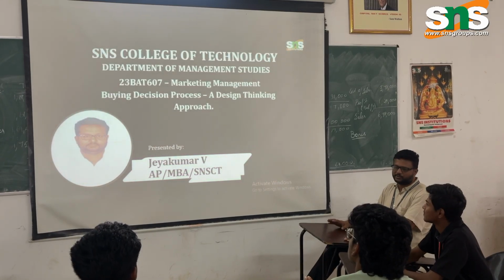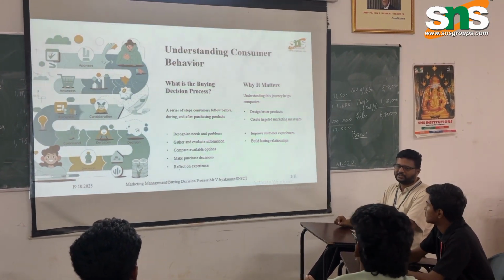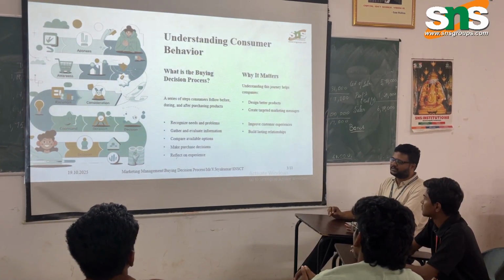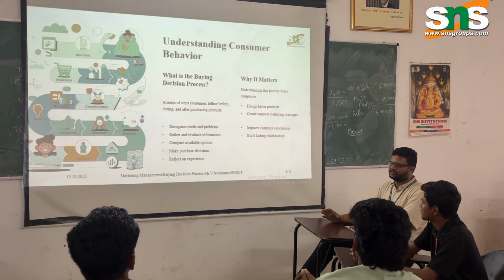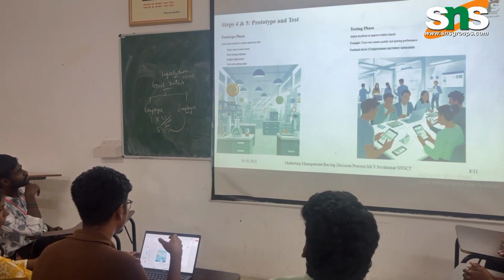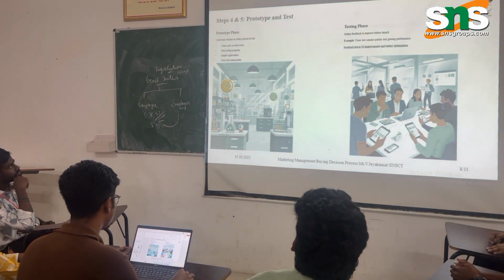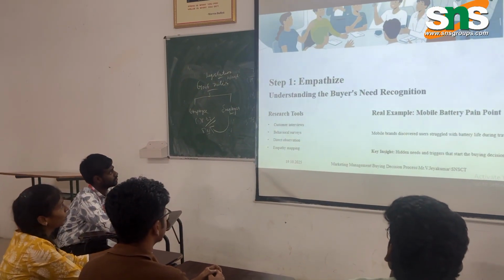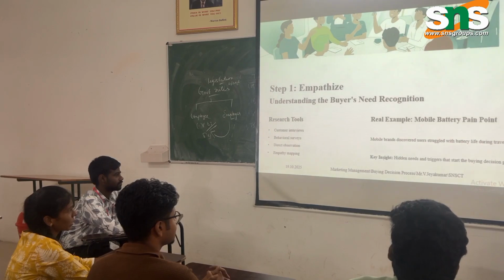Buying Decision Process - A Design Thinking Approach | Marketing Management | SNS Institutions.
Understanding how customers make buying decisions is crucial for businesses aiming to meet their needs effectively. In this video, we explore the Buying Decision Process through the lens of Design Thinking, covering:

The six-step framework of buying decisions

How empathy and customer insights shape purchasing choices
Applying design thinking to enhance customer experience
Real-world examples of businesses improving decisions with a human-centered approach
Discover how combining psychology, design thinking, and marketing strategy can help businesses better understand customers, reduce friction, and drive satisfaction. This approach turns insights into actionable solutions that influence purchase behavior.

Watch till the end to learn practical tips for applying design thinking in real-world buying scenarios!